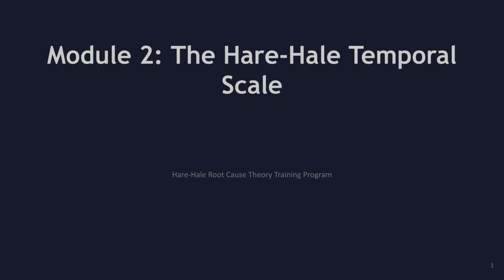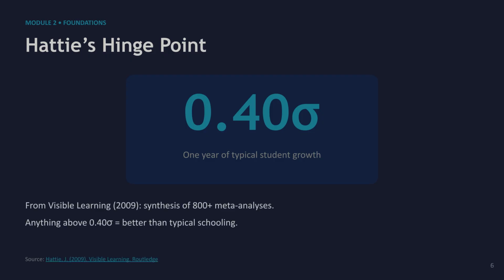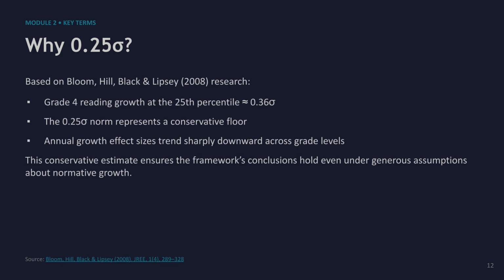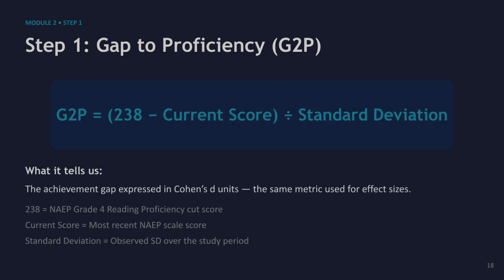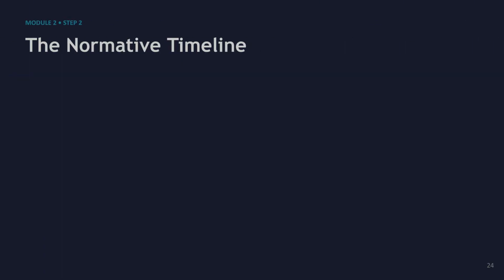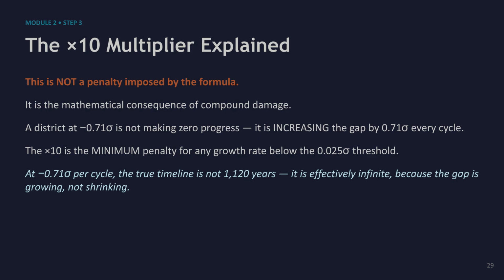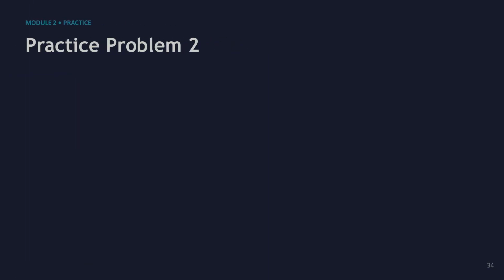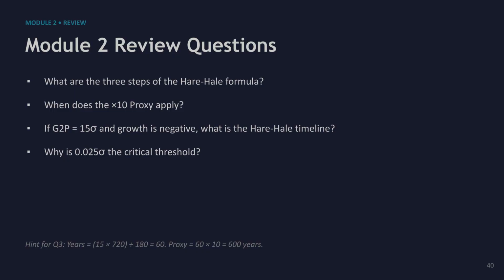Hare Hale Albuquerque Time Scale Module 2 of 8